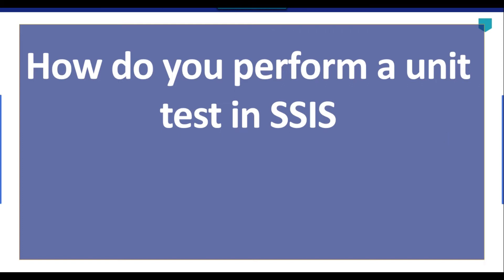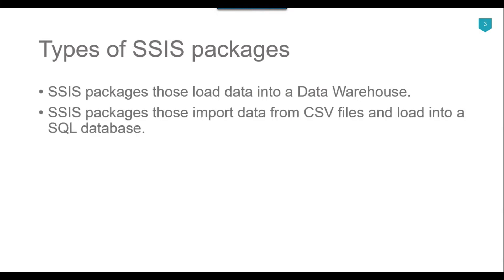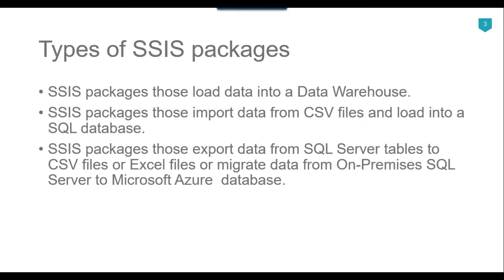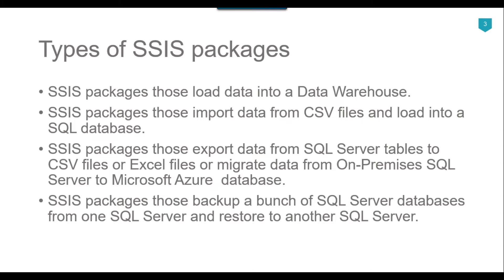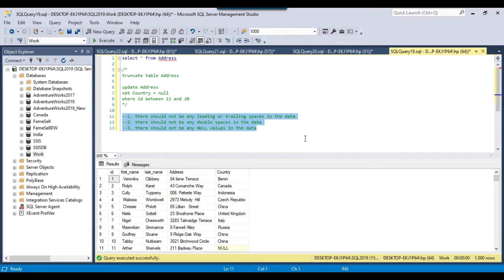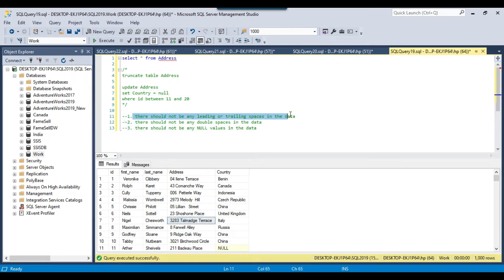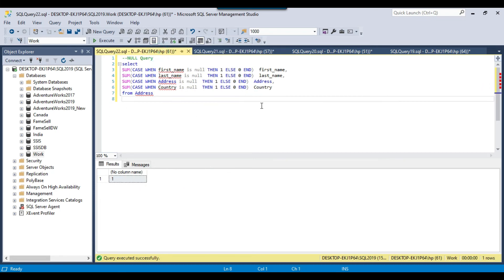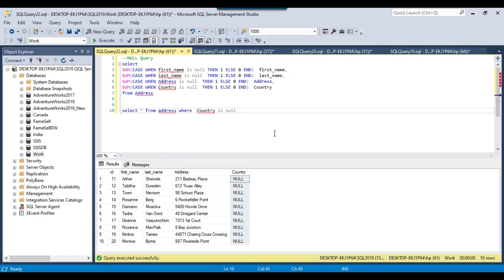50 How do you perform a unit test in SSIS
How do you perform a unit test in SSIS

How do you perform a unit test?
How do I run a unit test in SQL?
How do I manually test SSIS package?
What is unit testing in SQL Server?

Happy Learning.